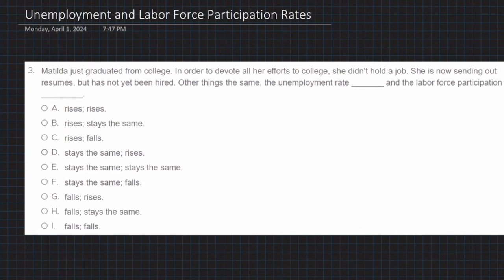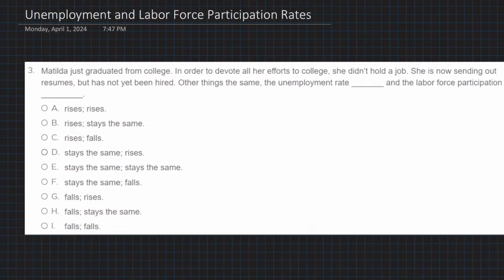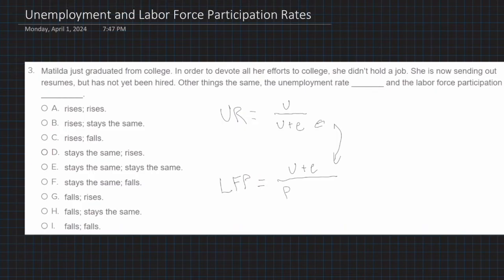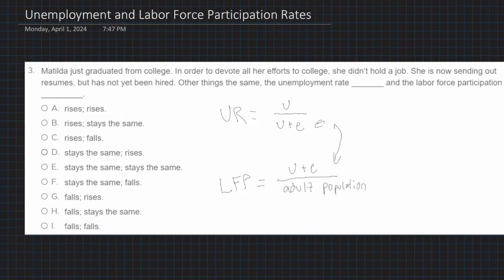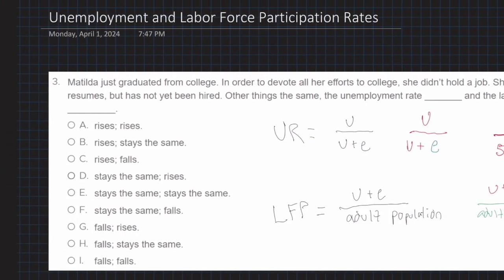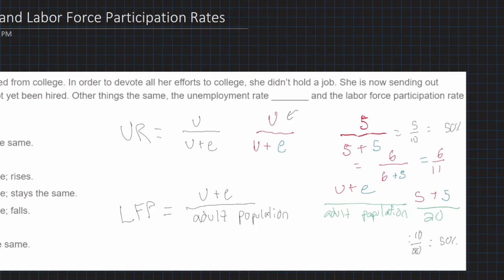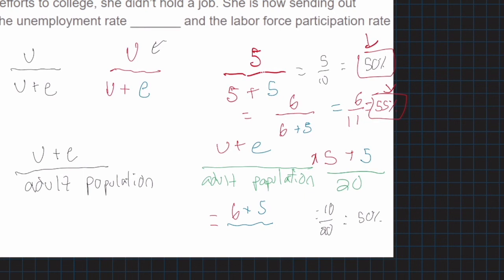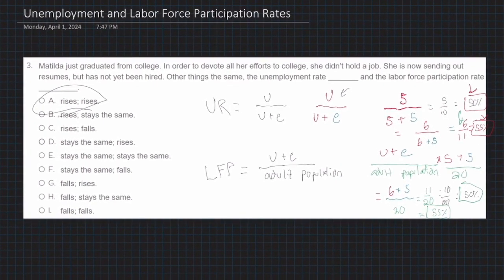Unemployment Rate & LFP Rate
Teaching how to solve for Unemployment rate and Labor force participation rate!